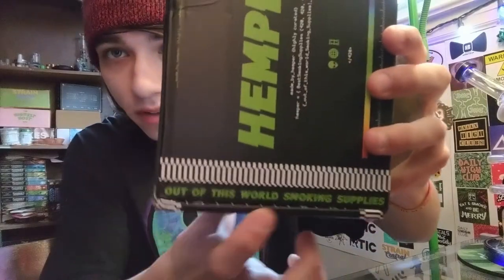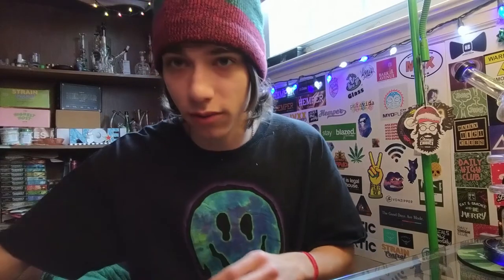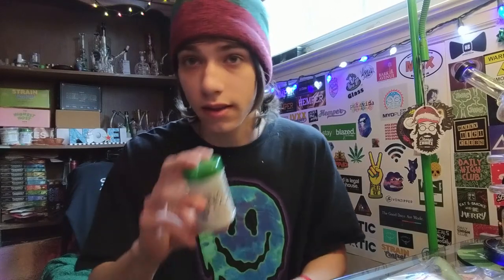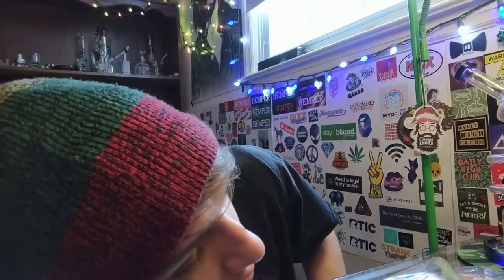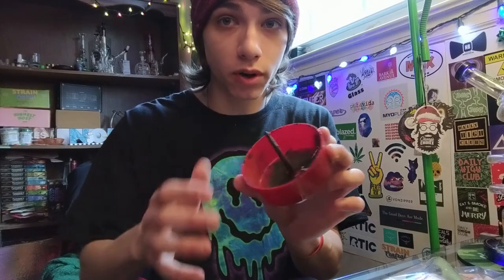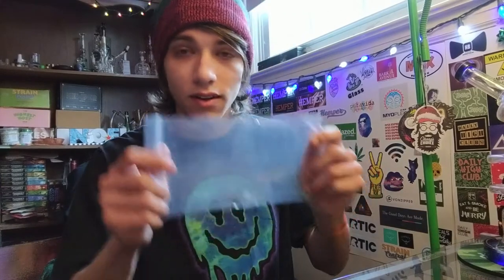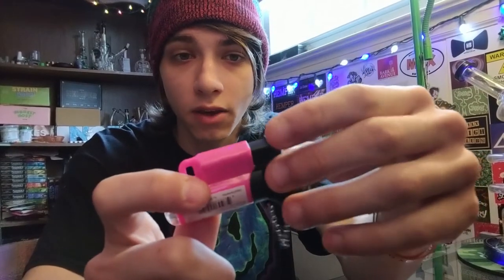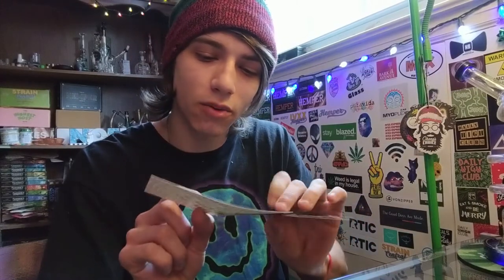UFO Rig! February Hemper Unboxing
Today is a wicked unboxing, the Hemper February box. The rig in this one has to be one of the coolest yet, I had a fun time making this video I hope you all enjoyed, as always Stay Blazed, Stay Dazed!